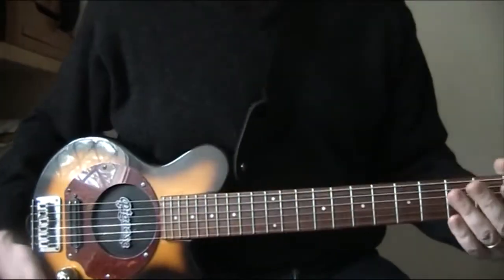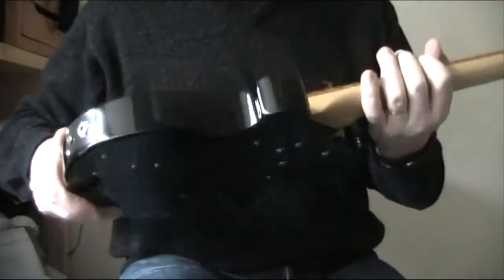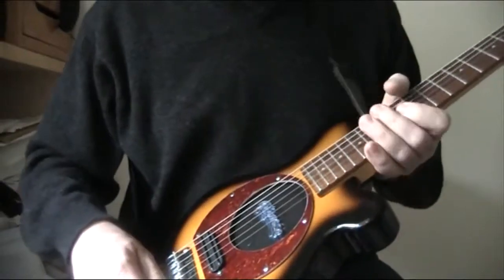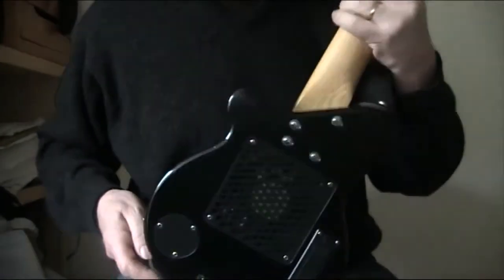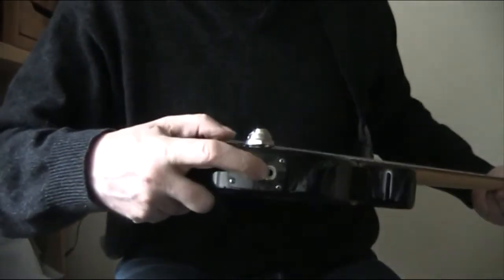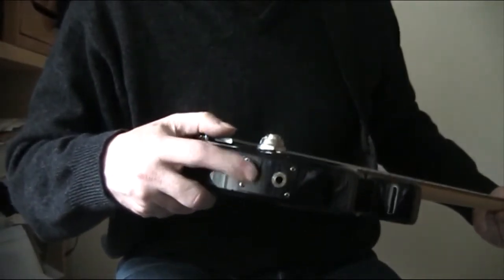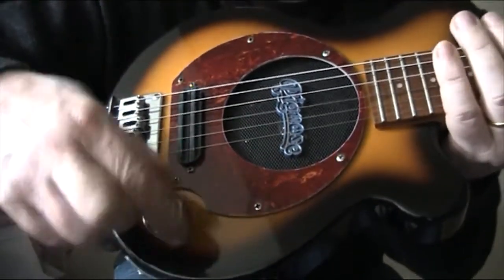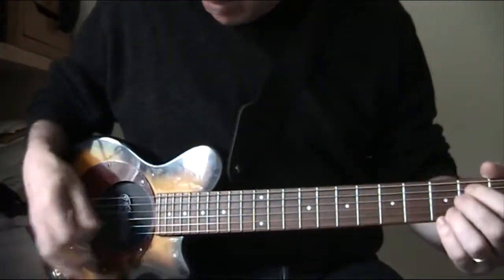My new Pignose travel guitar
Bought this mid 2012 off eBay and after a clean up, new strings and a tweak of the intonation it sounds and plays great!  NEW INFO - I've discovered the little socket is a headphone socket not an input!